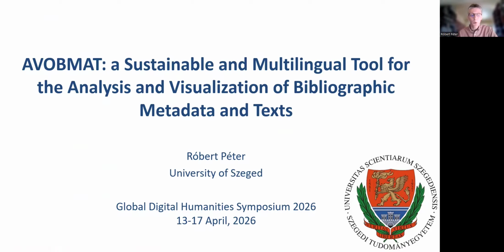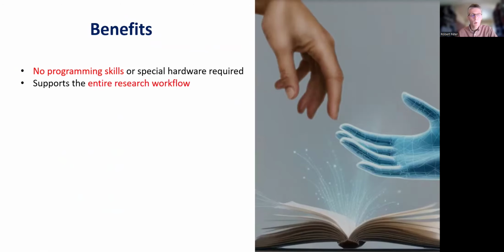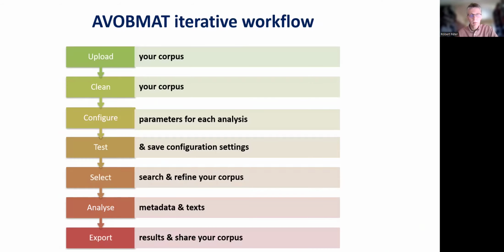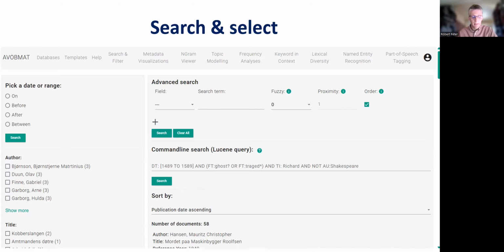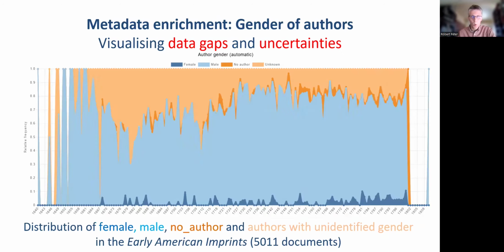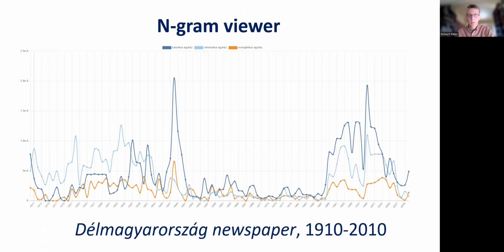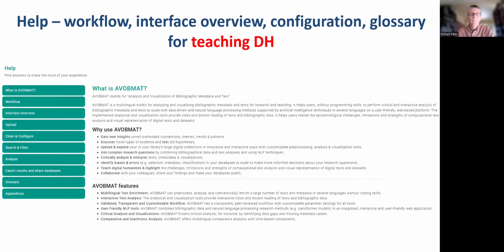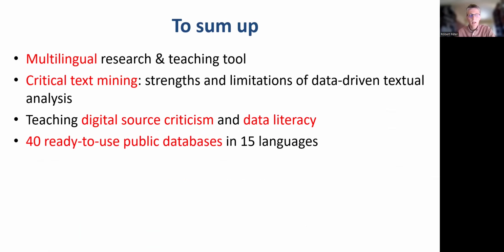Róbert Péter | AVOBMAT: Multilingual Tool for Analysis & Visualization of Bibliographic Text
Róbert Péter | University of Szeged, Szeged, Hungary

This paper introduces AVOBMAT (Analysis and Visualization of Bibliographic Metadata and Texts), a multilingual research tool that enables scalable, data-driven analysis of bibliographic data and texts using Natural Language Processing. AVOBMAT offers dynamic text and data mining features with interactive control over parameters at every stage—from preprocessing to analysis—supporting both close and distant reading. The beta version is hosted on the infrastructure of the Gesellschaft für wissenschaftliche Datenverarbeitung mbH Göttingen at avobmat.hu.

AVOBMAT was designed as a sustainable service that encourages environmentally conscious use by, for example, allowing users to choose between small, large, and transformer language models and disabling the analytical modules that users do not need during the preprocessing phase.

Key features distinguishing AVOBMAT from similar tools include: (i) the use of transformer-based language models on scalable, cloud-based infrastructure; (ii) an integrated, user-friendly interface that combines metadata and text analysis; (iii) support for 24 languages; (iv) 19 configurable preprocessing parameters; (v) the ability to save and validate configurations; (vi) optional public sharing of private databases.

Users can search and filter datasets using faceted, advanced, or command-line modes and perform subsequent analyses on the selected data. Analytical modules include:

(i) metadata analysis (line, area, bar, pie, network);

(ii) lexical diversity;

(iii) n-gram viewer;

(iv) topic modelling;

(v) frequency analysis (including keyword-in-context);

(vi) named entity recognition, disambiguation, and linking (via Wikidata, ISNI, VIAF);

(vii) part-of-speech tagging;

(viii) keyword-in-context.

Reproducibility and transparency are ensured through import/export of parameter settings as templates or JSON files. Statistical results and visualizations can be exported in PNG and CSV formats.

AVOBMAT facilitates the exploration of large literary and historical corpora, revealing trends, overlooked themes, and hidden connections. Sample preprocessed databases include 3,793 DraCor dramas and 1,505 ELTeC novels in 13 languages, enriched with metadata such as character gender and author demographics.